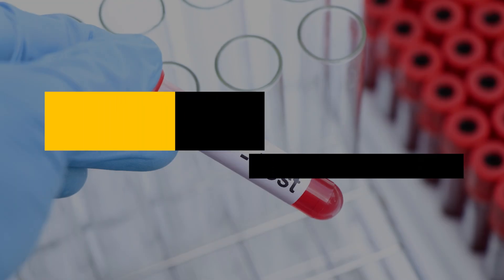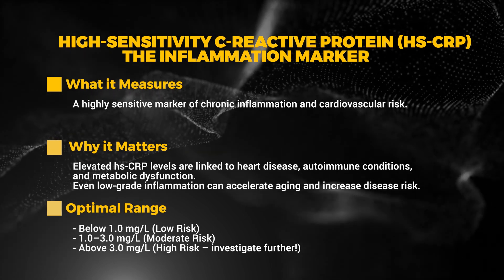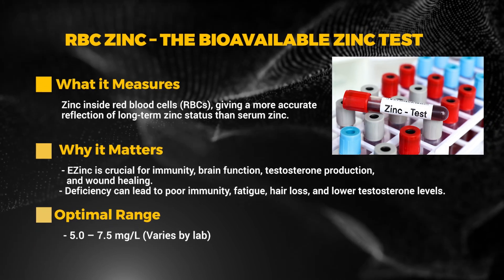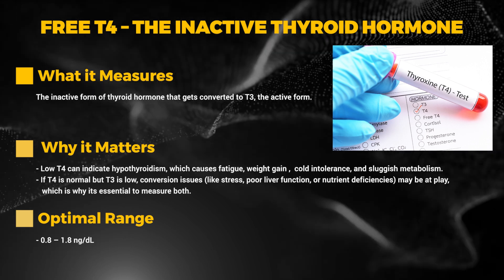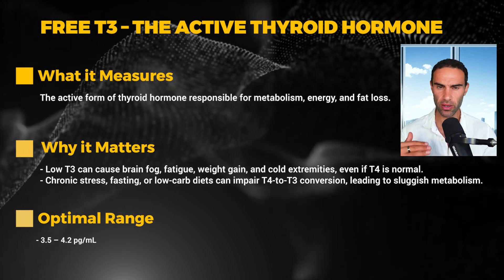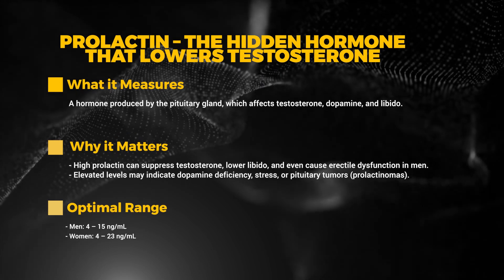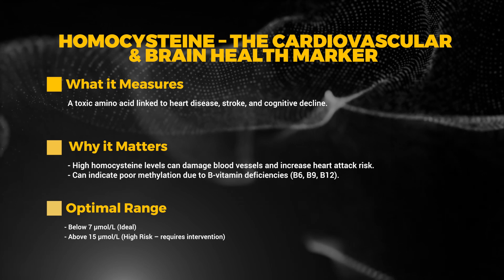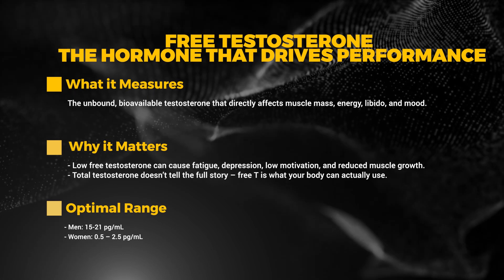I don’t go to the Doctor. I BUY my own Blood Tests: Here's why!!!